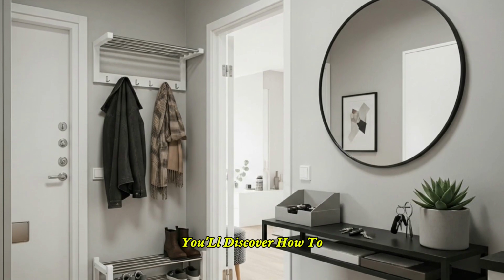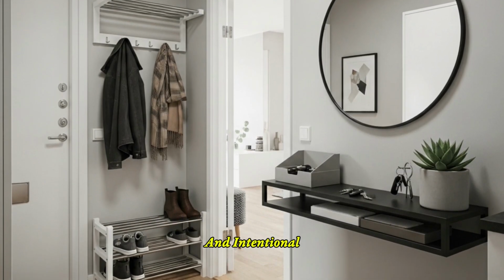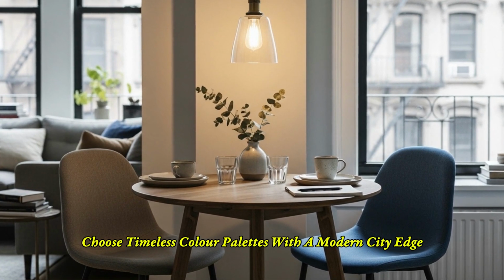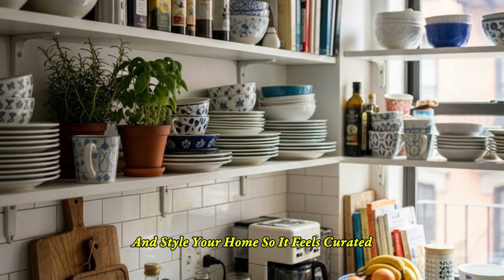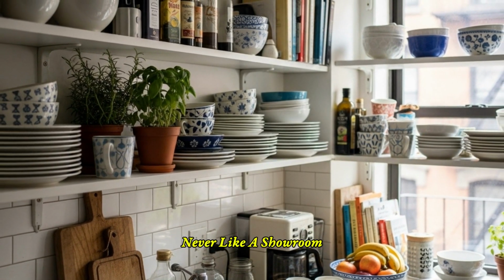Creating New York Apartment Luxury Interior Design In Small Spaces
New York style isn’t about size — it’s about attitude. 🗽

In this video, we explore New York–inspired aesthetics in small spaces, where smart design meets effortless sophistication. Think classic city charm, refined minimalism, and layered details that turn compact homes into stylish urban sanctuaries.

From cozy apartments to clever layout solutions, discover how to bring that iconic NYC feel into even the smallest interiors. Neutral palettes, rich textures, statement lighting, and thoughtful styling create spaces that feel curated, functional, and timeless.

✨ In this video you’ll find:
• New York–inspired interior ideas for small spaces
• Smart styling tips to maximize space without sacrificing style
• Timeless colour palettes and textures with an urban edge
• How to achieve a classic yet modern city aesthetic

Whether you love classic black-and-white interiors, warm neutrals, or subtle luxury, this video is full of inspiration for creating a chic, lived-in New York apartment look — no matter the square footage.